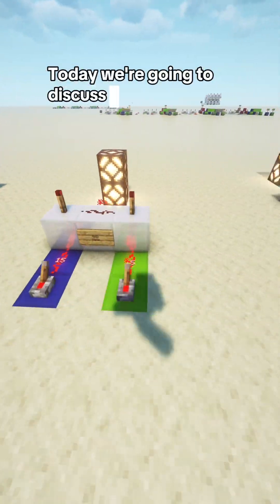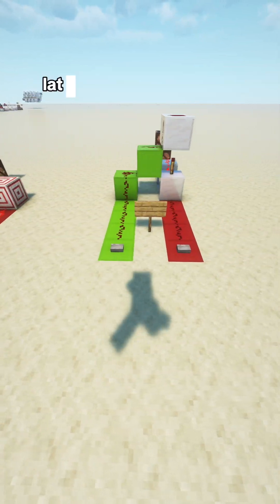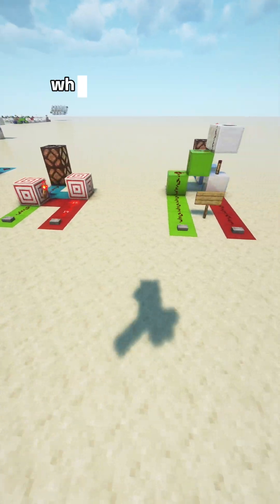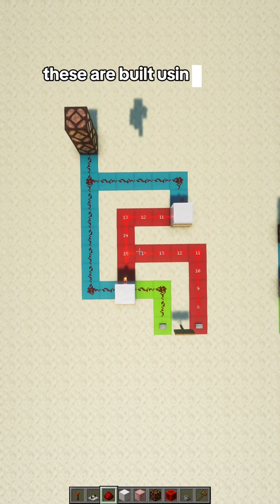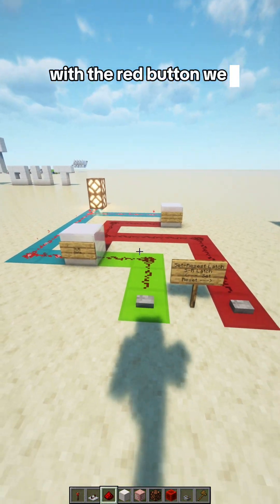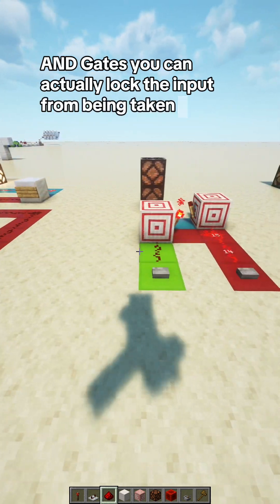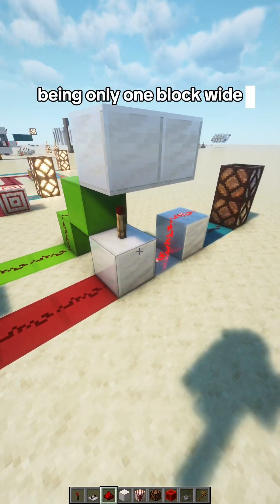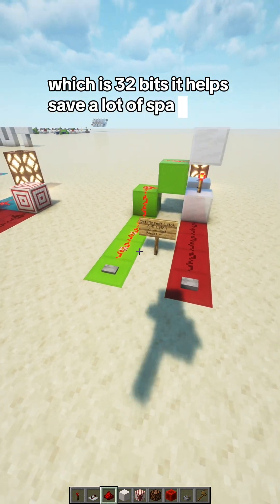Storing Memory with Redstone using S-R Latch for RAM